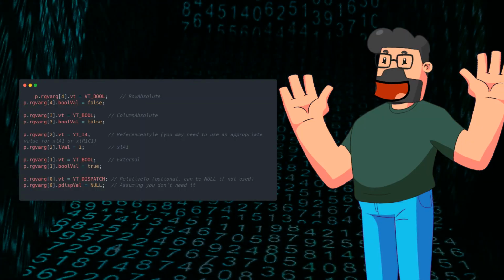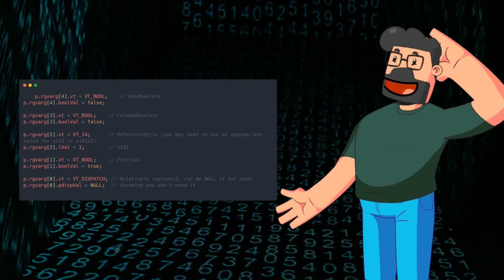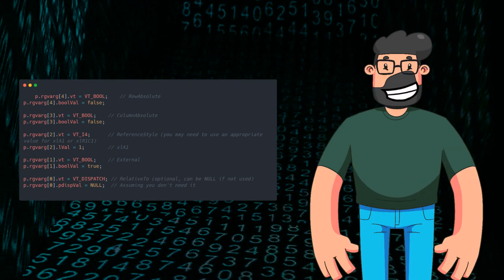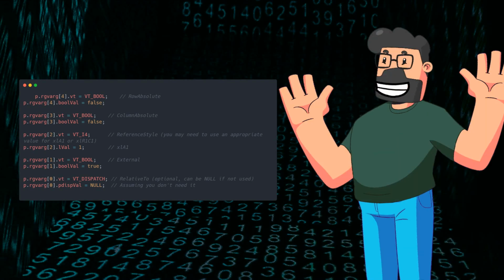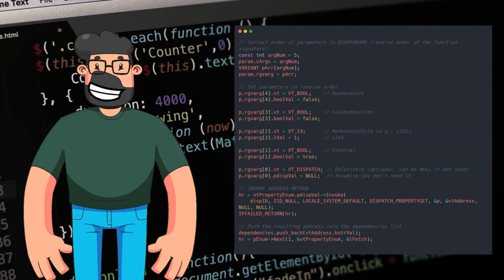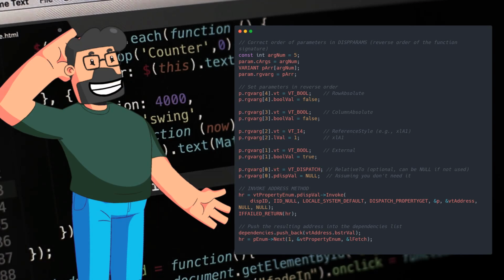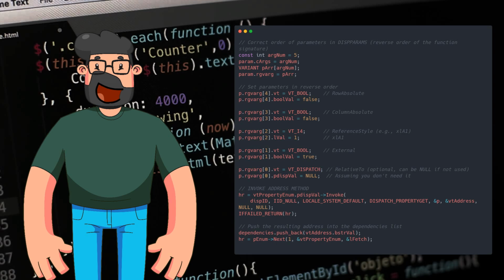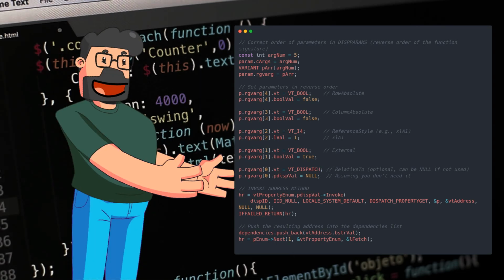Learning Excel: Accessing Range Object External Address with IDispatch Interface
Learn how to access the external address of a Range object in Excel using the IDispatch Interface. How to get Excel external address of Range object through IDispatch Interface?

✅ VIDEO INFO:
00:00:00 - Excel VBA: Trouble with cell addresses.
00:00:20 - "Optimize Range.Address for External Format"
00:00:47 - Refinement: External address in desired format.
00:01:10 - Order DISPPARAMS correctly for Range.Address method.
00:01:32 - Excel VBA: Addressing cell dependency method.

This solution would not have been possible without the contributions of users: en0386 and Corey Chambers